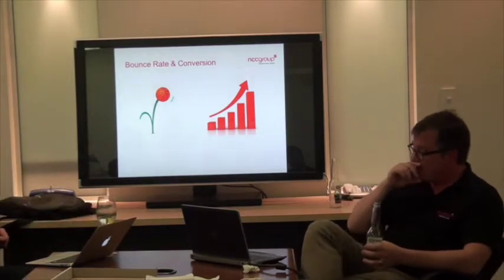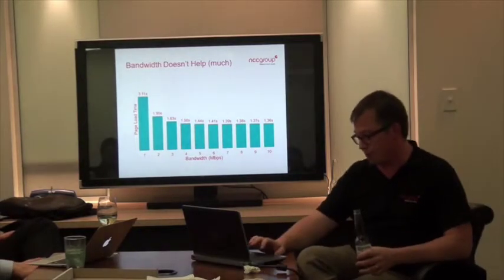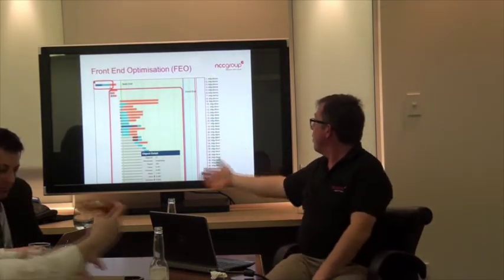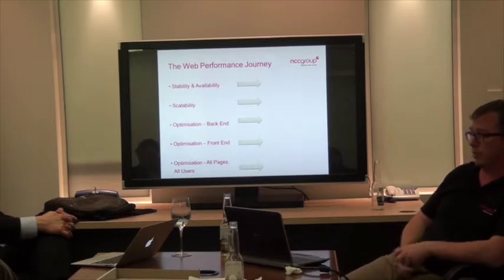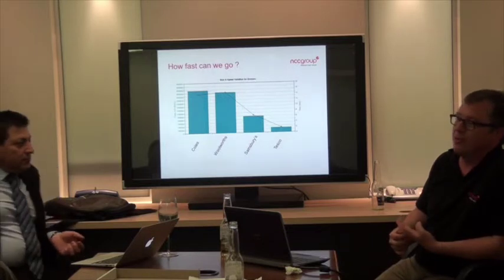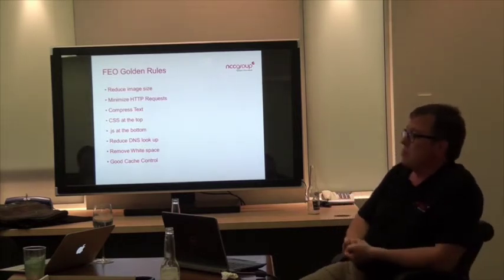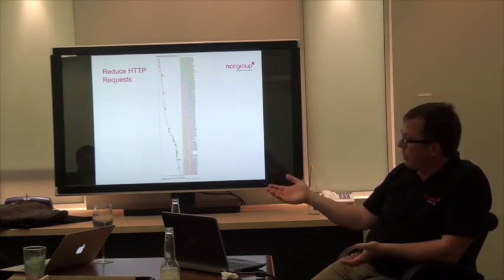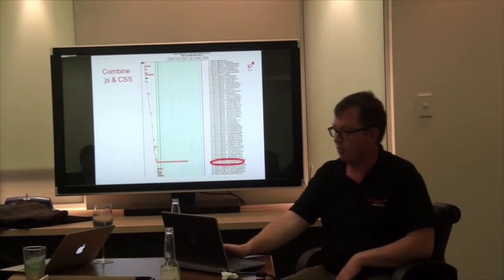Julian Davies (NCC) on the Need For Speed : Website Performance Optimization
Performance Tuning of the User Front End - Up to 90% improvement in User Response Time